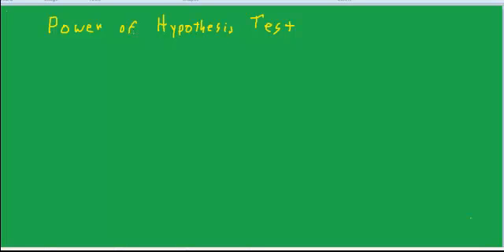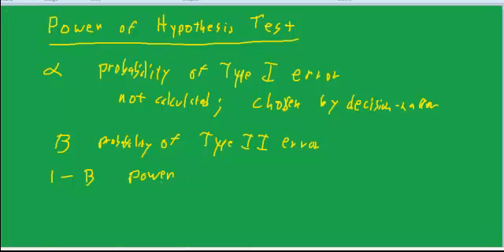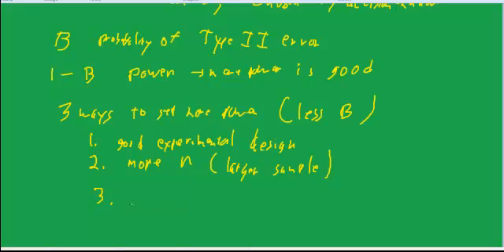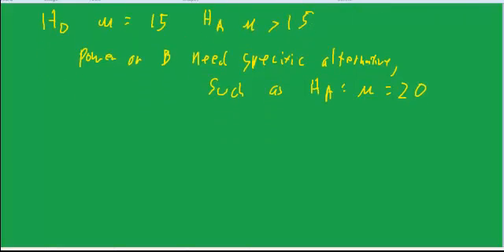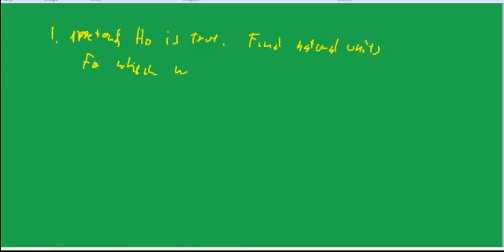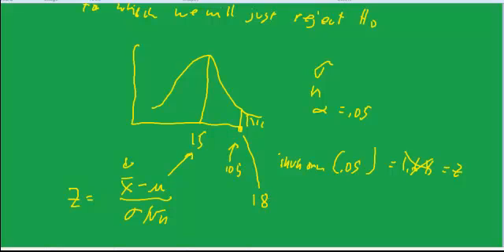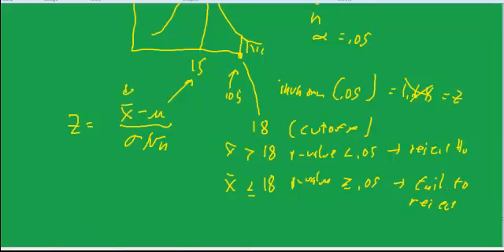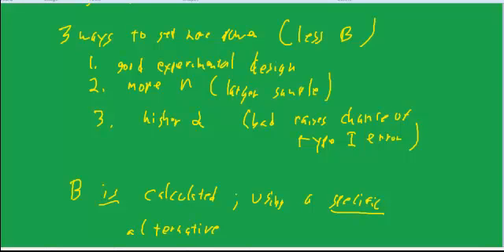stats power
objective is to understand the concept of power of a statistical test and how it is calculated